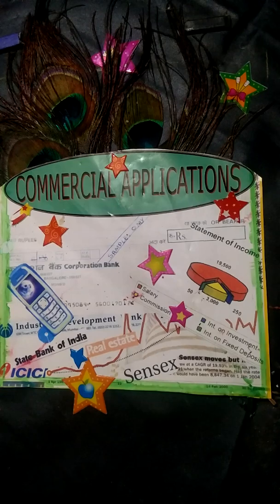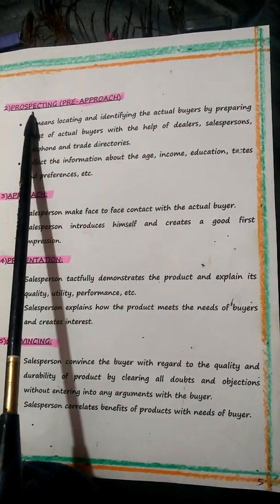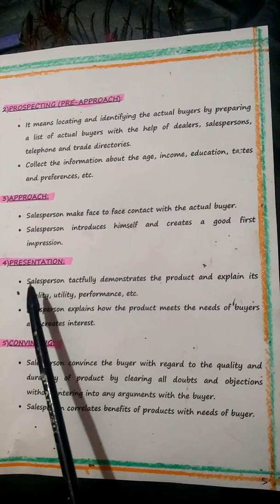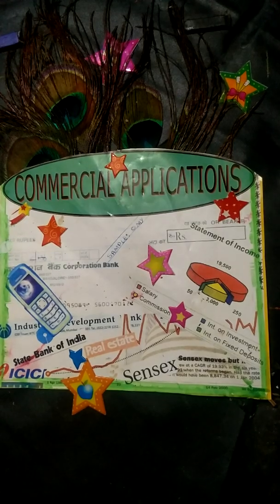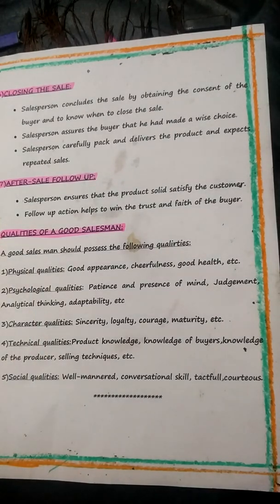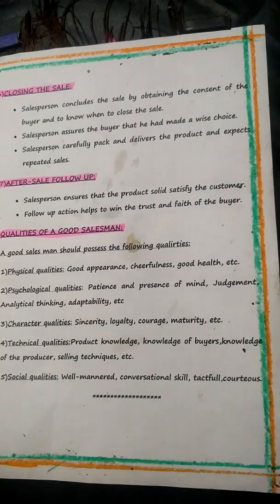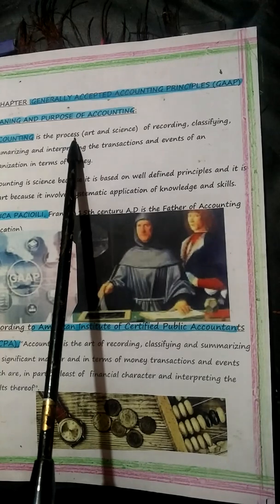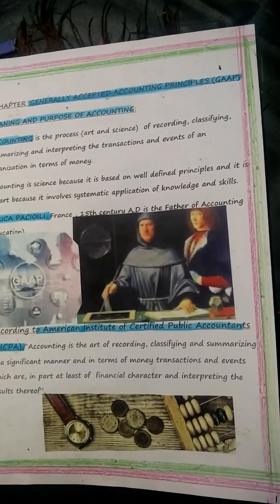COMMERCIAL APPLICATIONS-X-SALES - 1.2(14-AUG-2020)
COMMERCIAL APPLICATIONS-X
CHAPTER : SALES - 1.2
DESCRIPTION :SELLING PROCESS AND GENERALLY ACCEPTED ACOUNTING PRINCIPLES(GAAP)